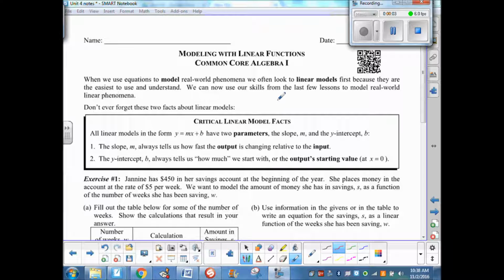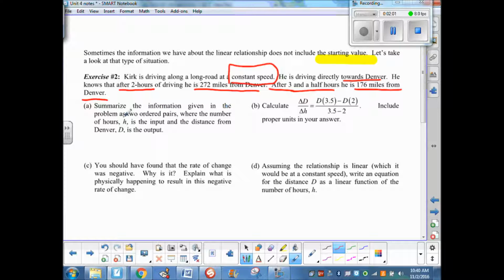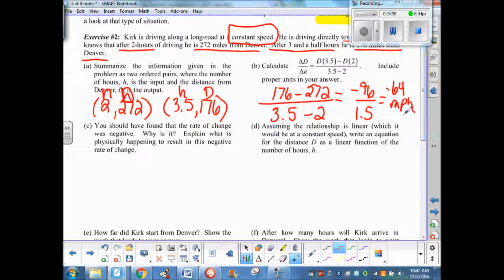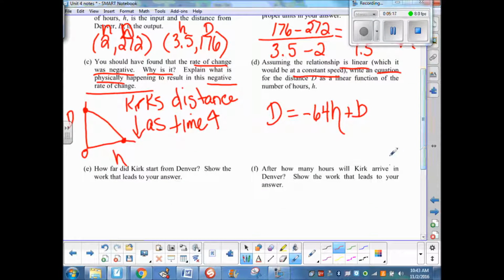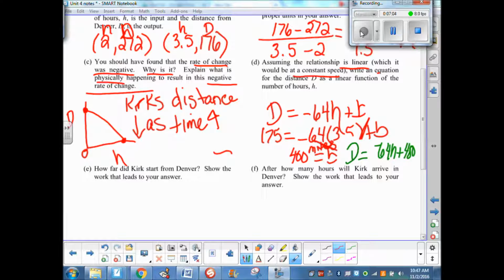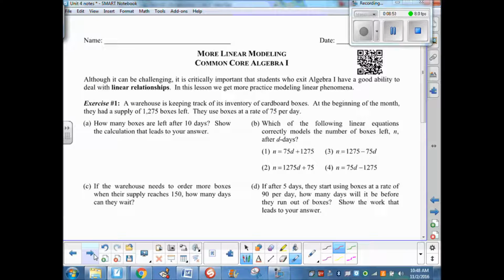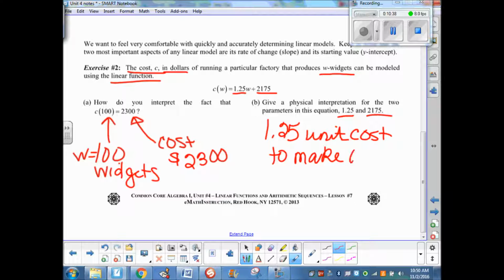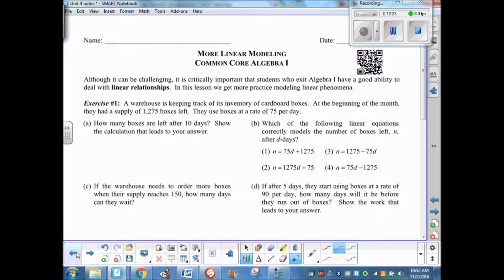Unit 4 Alg lessons 6 & 7